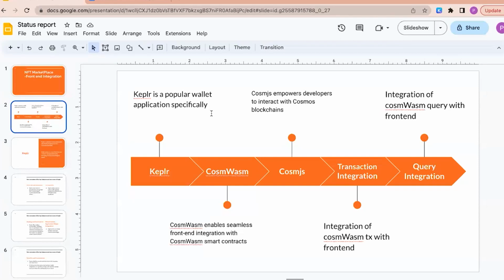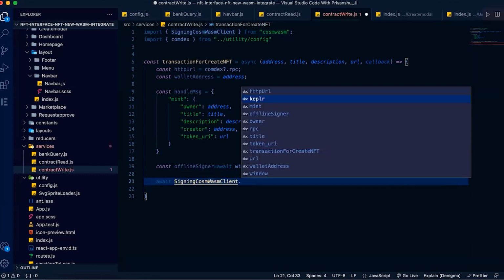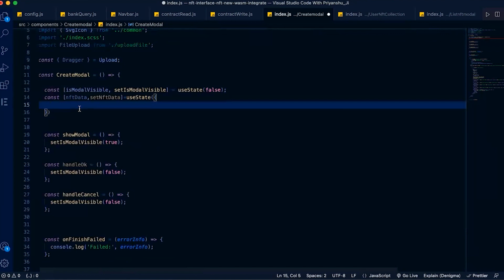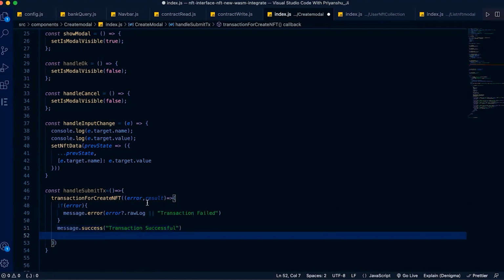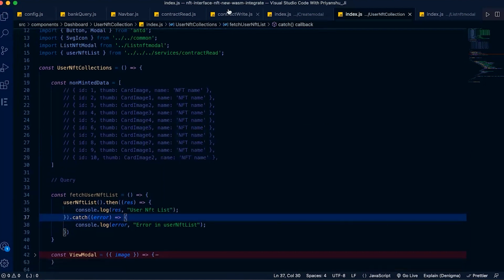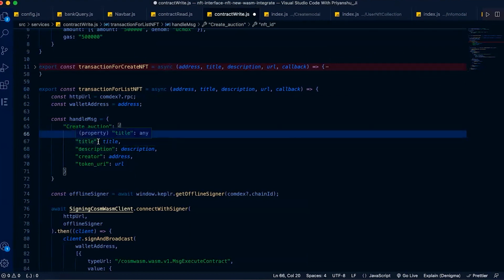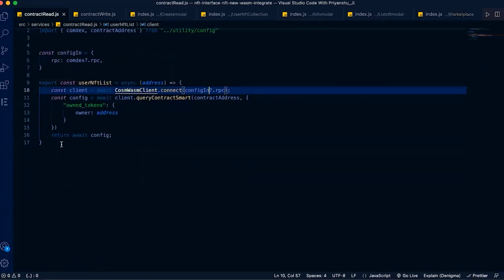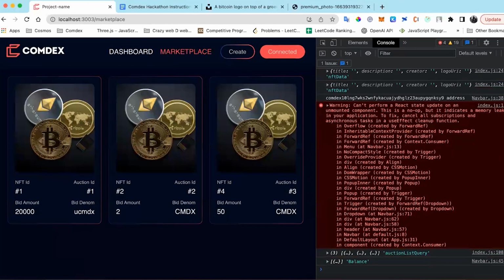NFT Market Place: Transactions and Query using FrontEnd